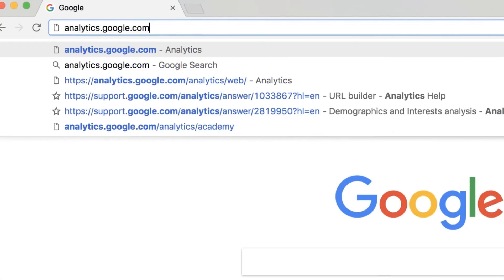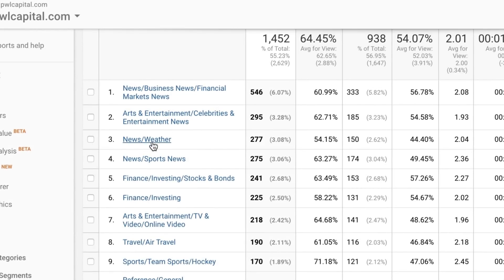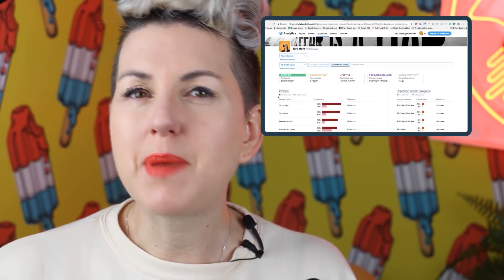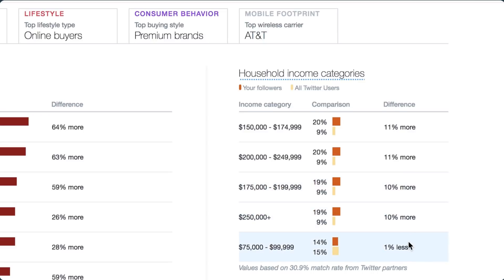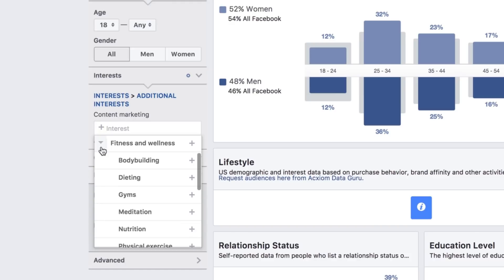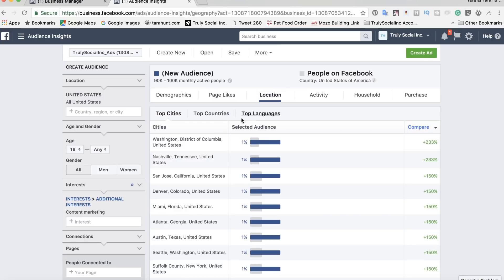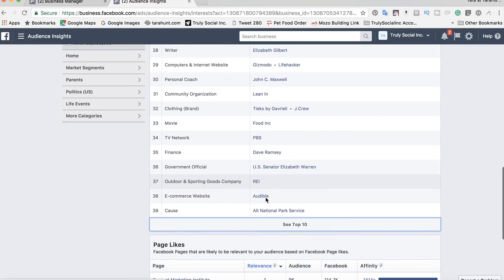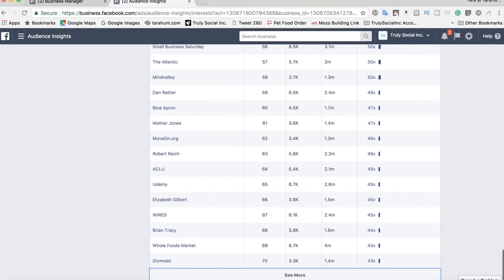3 Free Market Research Tools to Help You Learn More About Your Audience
This week, I have 3 free market research tools that I'll show you how to access (they are right under your nose!) to learn more about your audience. I demonstrate how you can find out all sorts of juicy information about your followers/visitors in Google Analytics and Twitter Analytics, then show you how you can find out about ANY audience through Facebook Business Manager.

I'm particularly excited about this video because everyone I've shown these hacks to gets really excited.

Let me know if you have any other tips, tricks, tools or hacks you'd like me to teach you. I don't do many screencasts, but I want to try some more after this one.

(btw, no clips this week...just lots of screencasting!)

Learn about what Truly. does on our